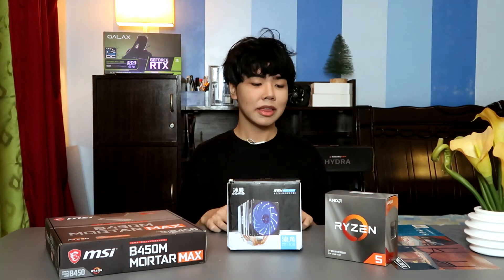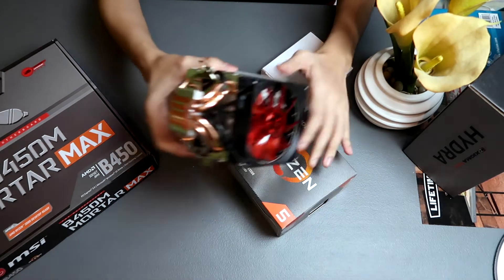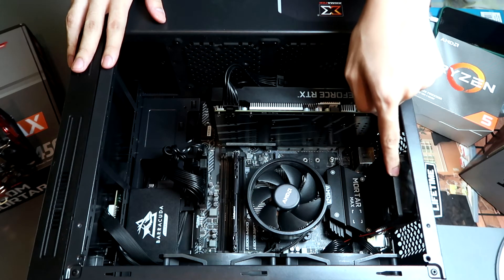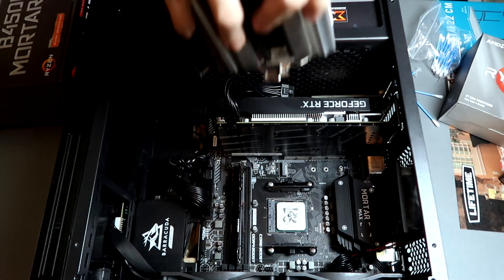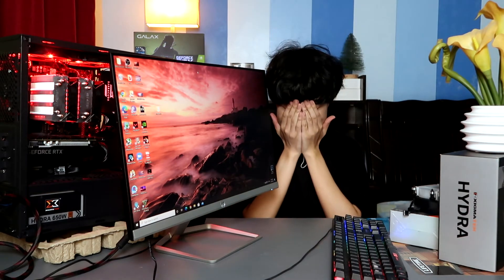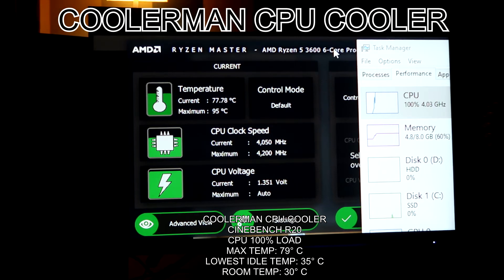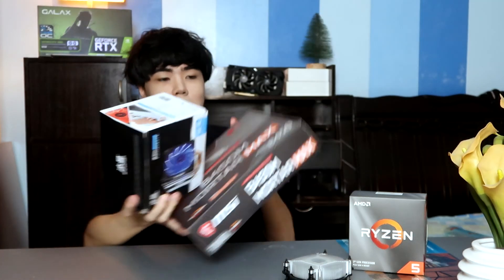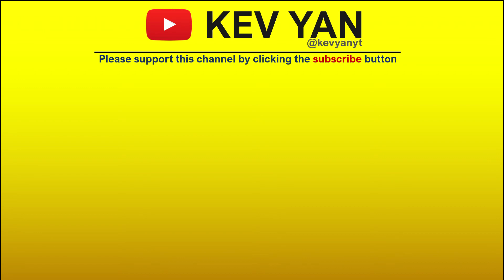Snowman M-X4 | Coolerman 4 Heatpipes CPU Cooler Detailed Unboxing and Review Full Installation Tips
RELEVANT TIMESTAMPS
11:03 - Stock Cooler (MAX TEMP TESTING)
11:21 - Snowman/Coolerman (MAX TEMP TESTING)
13:44 - OVERALL RESULT AND MAX TEMP COMPARISON (DATA TABLE)
14:16 - TIPS and TRICKS - Snowman/Coolerman Installation
1:46 - Unboxing
3:56 - Where is the AM4/Ryzen Mounting Adapter?
7:39 - Applying new thermal paste/grease
8:01 - Installing the Snowman/Coolerman CPU cooler
9:03 - System bootup (greenscreen problem with the bootup)
9:58 - How the CPU cooler looks inside

Other timestamps:
0:00 Intro
1:46 Unboxing
3:56 AM4/Ryzen Mounting Adapter
4:25 My PC build overview
5:24 Removing the Stock Cooler (Wraith Stealth)
6:36 CPU Cooler Backplate and Mounting Adapter Installation
7:20 Cleaning off the old thermal paste/grease
7:39 Applying new thermal paste/grease
8:01 Installing the Snowman/Coolerman CPU cooler
8:29 Aftermath
9:03 System bootup (greenscreen problem with the bootup)
9:58 How the CPU cooler looks inside
11:03 Stock Cooler (MAX TEMP TESTING)
11:21 Snowman/Coolerman (MAX TEMP TESTING)
13:44 OVERALL RESULT AND MAX TEMP COMPARISON
14:16 TIPS and TRICKS - Snowman/Coolerman Installation

P.S.
1.) As of March 2021, the cpu cooler is still doing a very good job. Sulit talaga!
2.) I already upgraded/added my PC Ram to 16GB dual channel since November 2020 bought it via shopee 11.11 sale hehe. Always match your rams if you are planning to upgrade, as possible buy the same product code of your existing ram to avoid possible conflicts/anomalies.